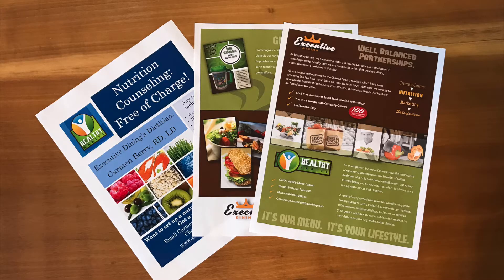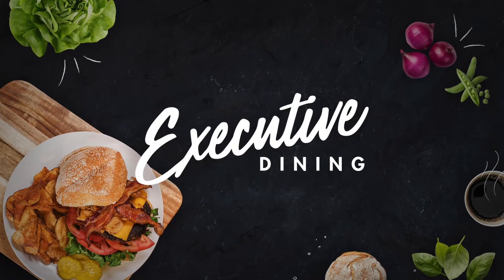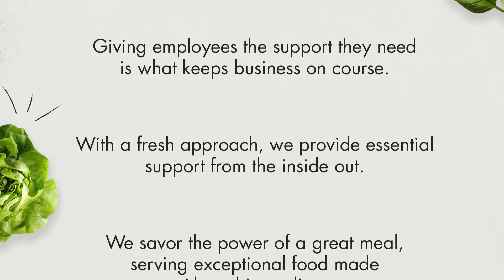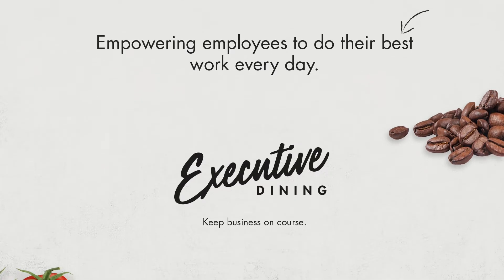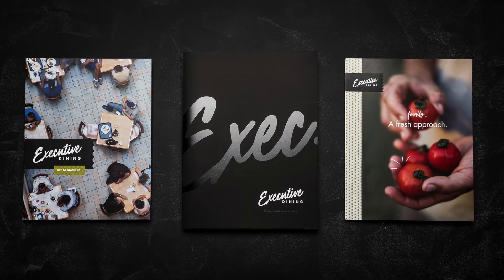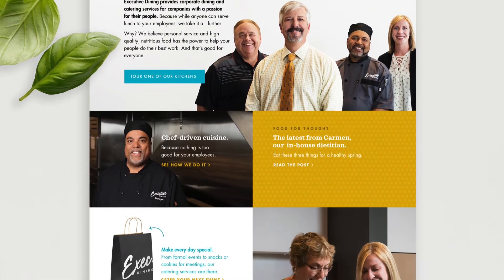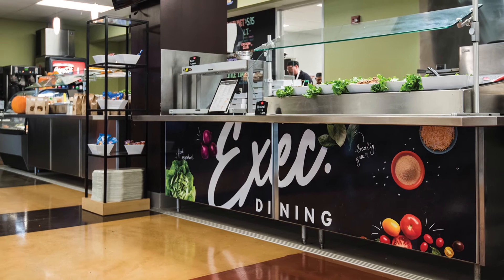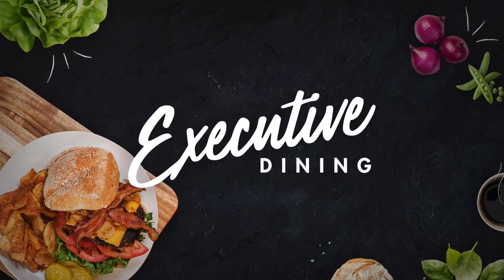Branding and Design for Executive Dining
Atomicdust helped corporate foodservice operator Executive Dining rise above the competition with new branding, marketing materials and website design.